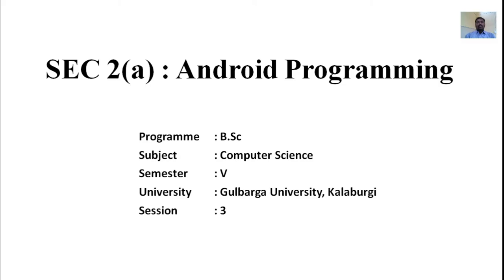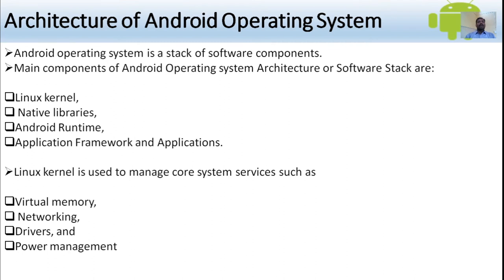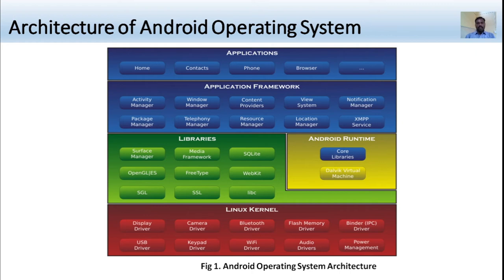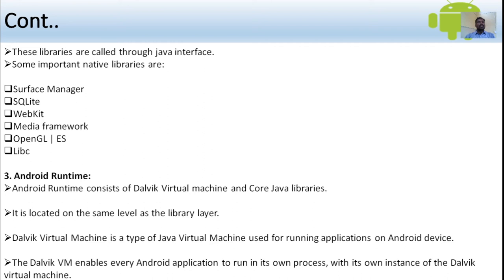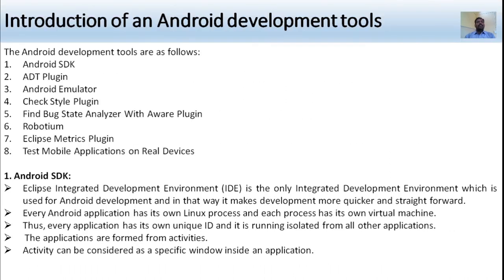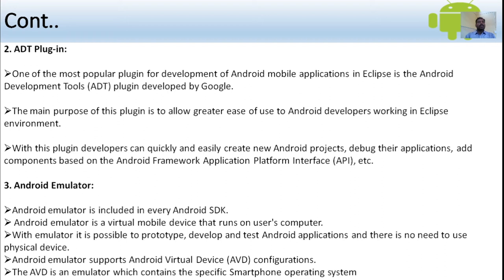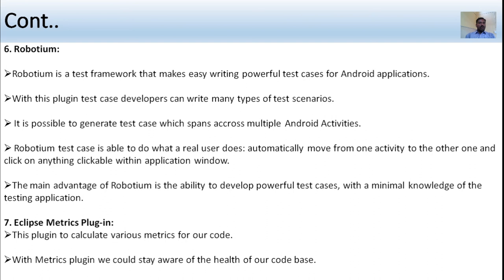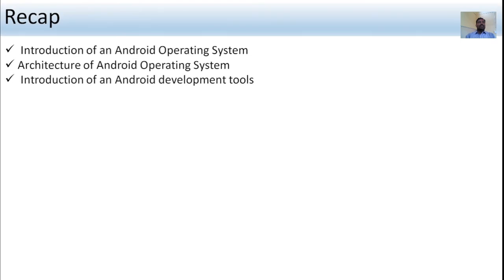B.Sc. Vth Semester Android Programming Session 3